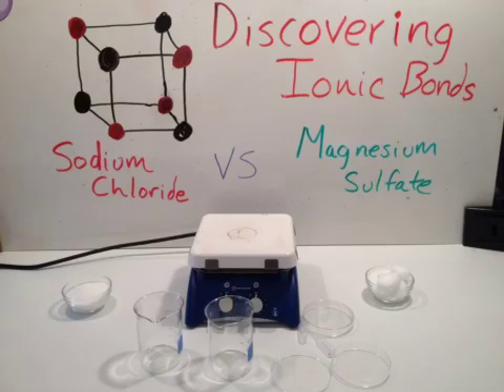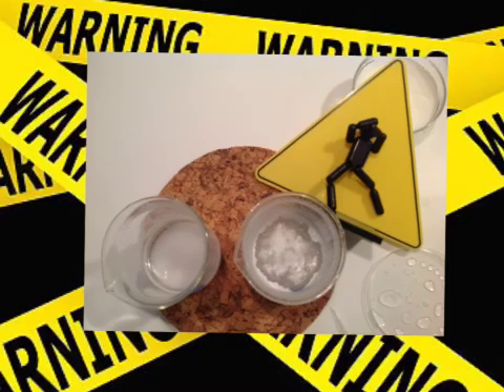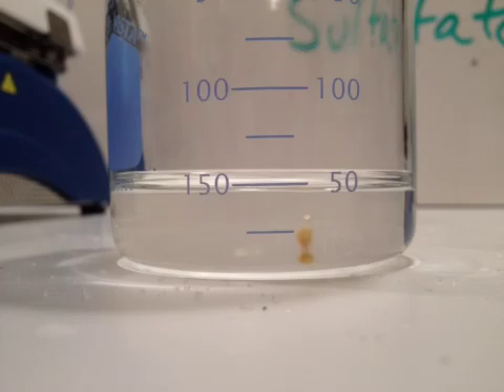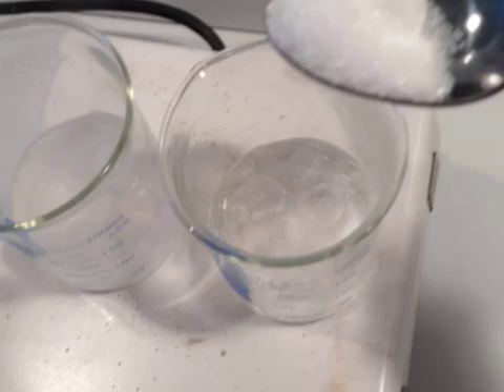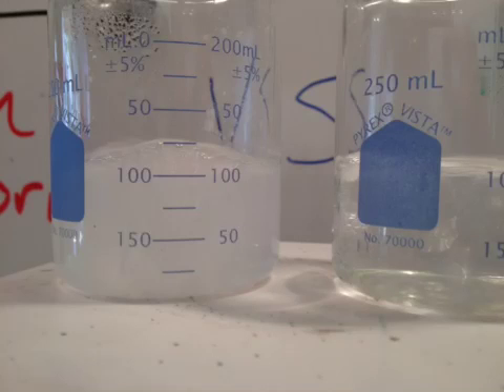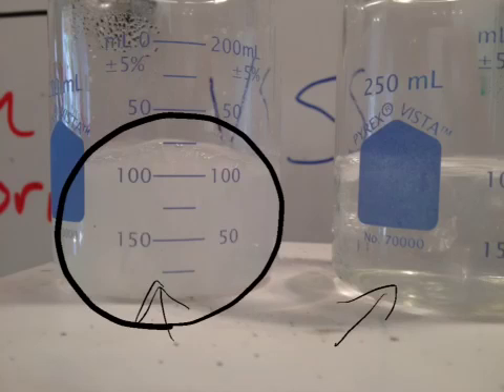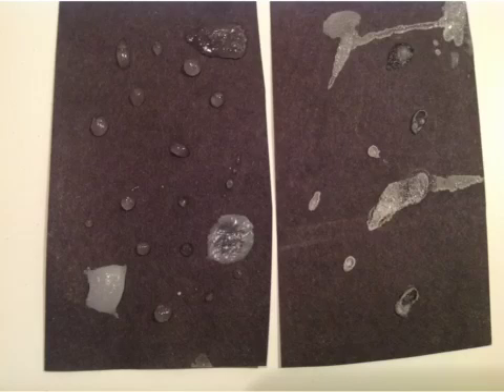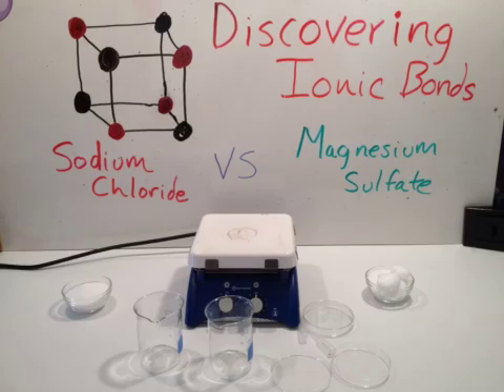Discovering Ionic Bonds Lab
Students will compare salts in order to discover differences in ionic bonds